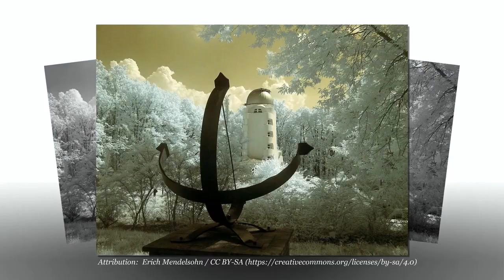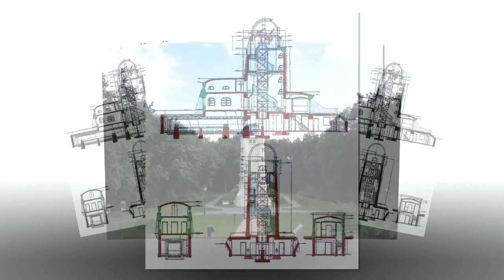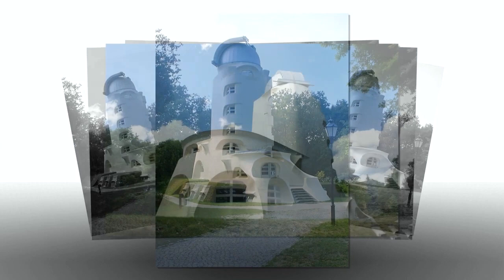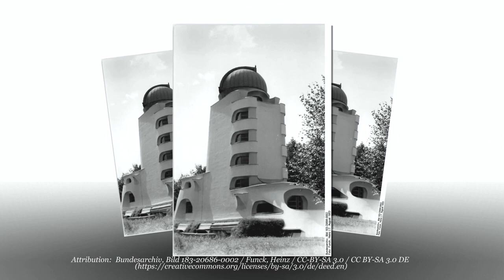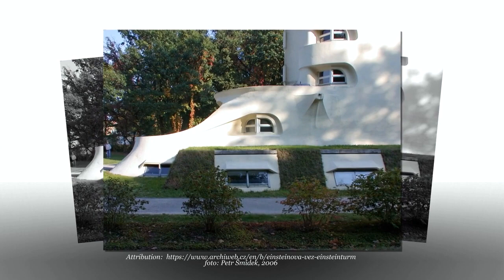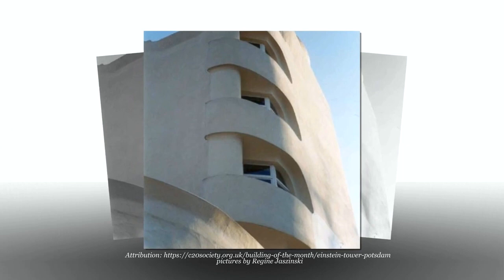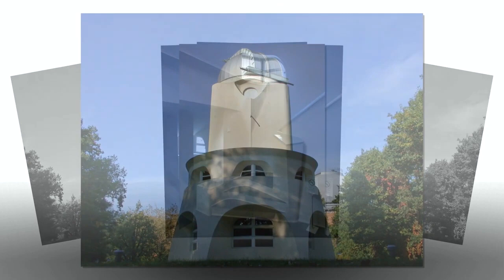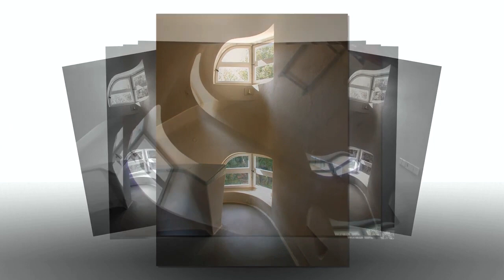The Einstein Tower by Erich Mendelsohn [Architecture Enthusiast]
This was one of Mendelsohn's first major projects, completed when a young Richard Neutra was on his staff, and is his best-known building. Between 1917–1920 Mendelsohn created numerous sketches with the attempt to create a structure that reflects Einstein's groundbreaking theories.
Between 1920 and 1921 he created a building that was as eccentric and nontraditional as the scientific concepts with which it was associated. It brought Mendelsohn fame and established his position in the debates over what contemporary architecture should look like that preoccupied the politicized cultural circles of inter-war Germany.
The Tower unites a domed observatory with an underground laboratory, while housing an unusual optical instrument, an unmovable vertically installed telescope. The requirements for accommodating the delicate optical instruments and other scientific apparatus determined the general elevation and ground plan of the building.
Mendelsohn’s task was to design only an appropriate shell for the technical equipment. For the young and unknown architect this was the first opportunity to realize his own architectural ideas. The Einstein Tower project represented Mendelsohn’s professional breakthrough, bringing him international recognition.
While the scientific requirements of the observatory required a separate foundation for the telescope, the architect had a free hand in designing the architectural shell. He gave the outer facade an organic form with the curves of Expressionism and Art Nouveau.
Mendelsohn planned the tower as a pure reinforced, cast-in-place concrete construction. However, because the technique and the materials were not yet advanced enough, a mixed building technology of concrete and plastered brick masonry had to be used. The effect of a homogeneous concrete structure was achieved with the aid of a fine-grained, ochre-colored plaster finish.
The extravagant appearance makes the building difficult to describe. Its fluid curvilinear, concave and convex forms let it appear sculptured rather than built, resembling in its shape a wind swept submarine with the sprawled arms of a sphinx.
Outcroppings on both sides of the building serve as drain spouts. Unusual features include the angled windows placed in stream-lined niches which are molded into the round corners.
Stylistically, the building is seen as an example of the art of Expressionism, and it has been praised both as the epitome of architectural individuality and as the embodiment of modernity.
Mendelsohn referred to the plasticity of his design as ‘dynamism’.
It is said that Albert Einstein was conservative in his architectural taste and didn’t like the building much. After having been shown through the building by Mendelsohn he gave a one-word review by whispering into the architect’s ear: “ORGANIC”.